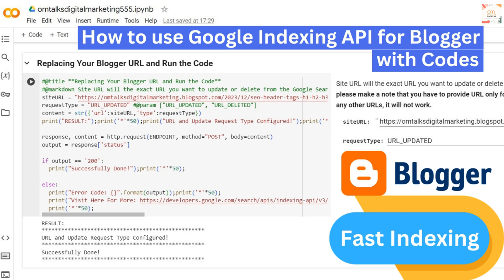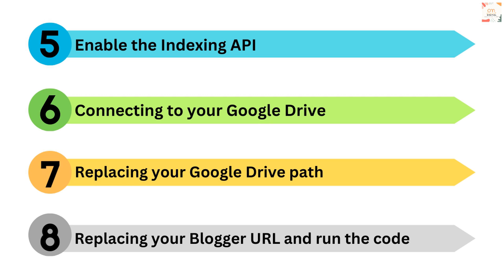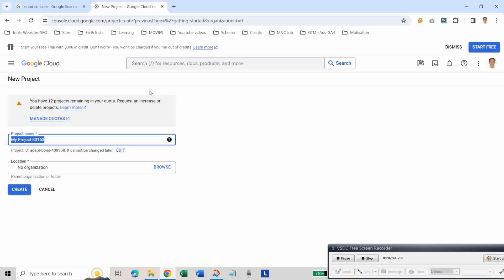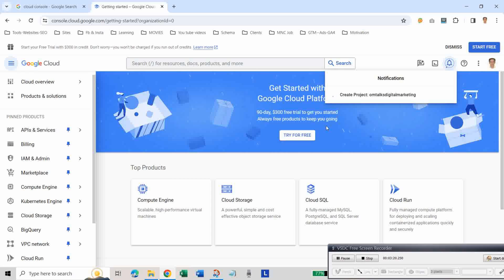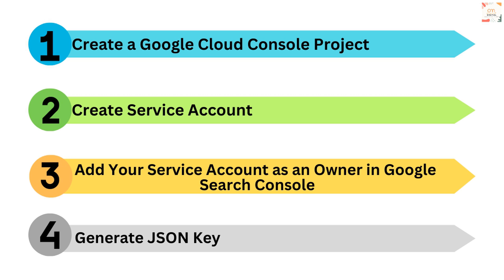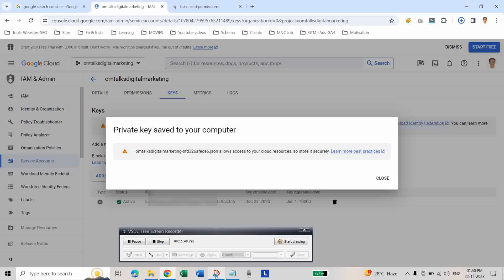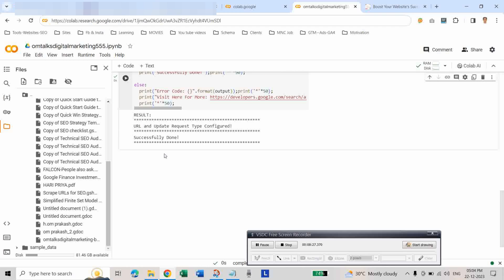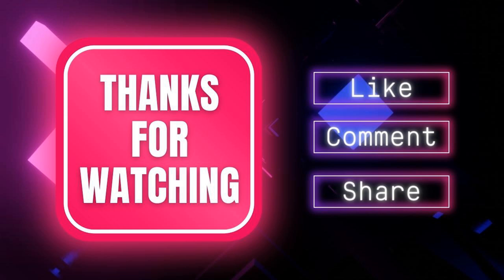How to use Google Indexing API for Blogger with Codes| Instant Indexing| Google API tutorial 2024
In this video tutorial I’ll show setting up the Google Indexing API for your Blogger website. In this step-by-step guide, I'll show you how to easily implement this powerful tool to make sure your website gets indexed by Google efficiently. So, let's get started!